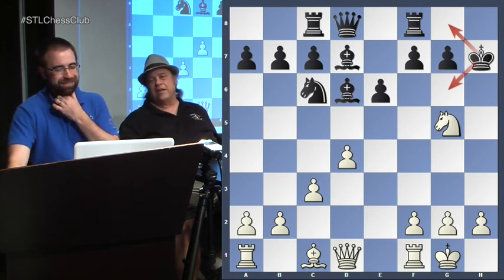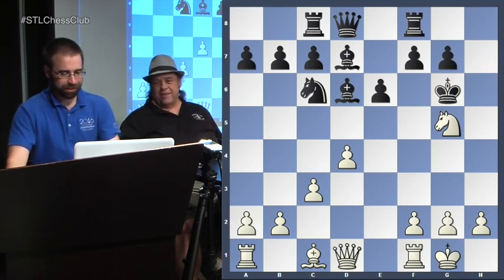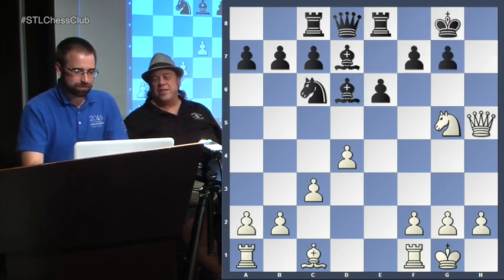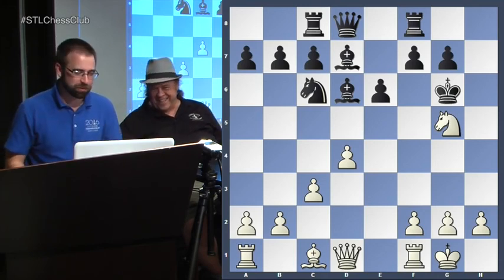bishop sacrifice in chess